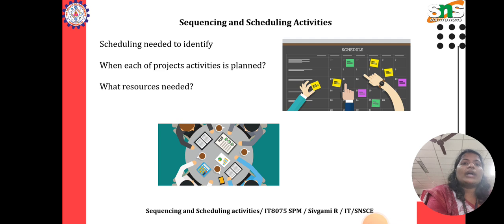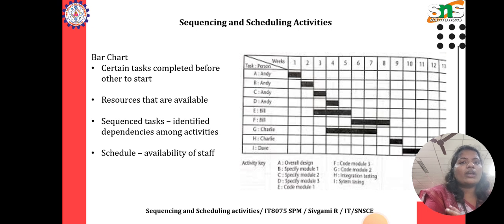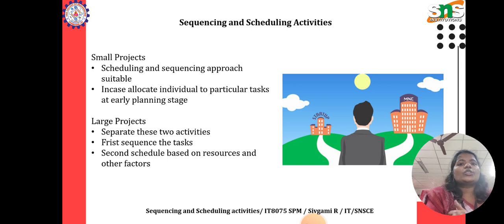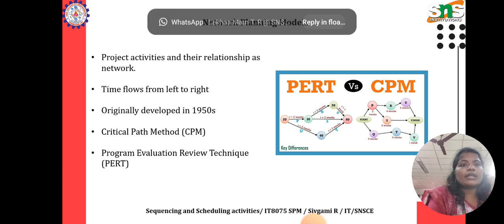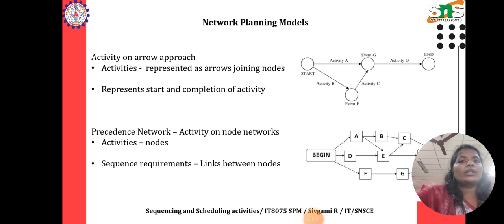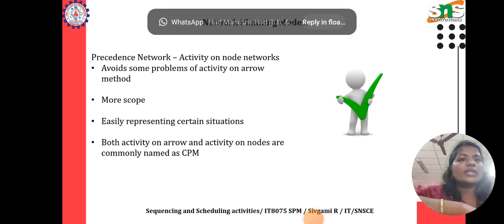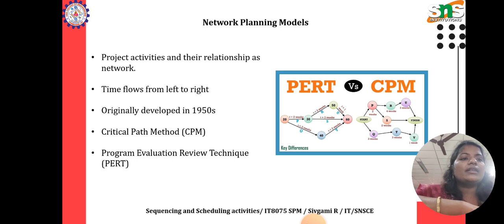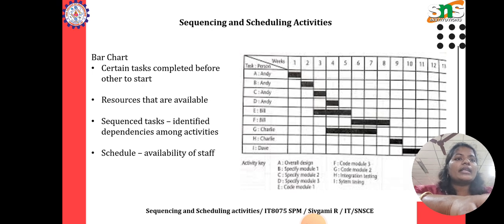Sequencing and scheduling Activities in SPM | SIVAGAMI R, AP \IT| SNS INSTITUTIONS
This video depicts the sequencing and scheduling Activities in SPM